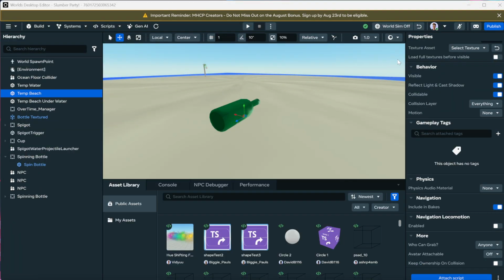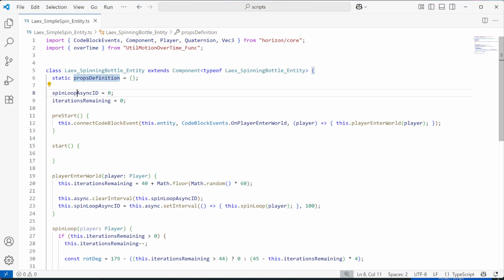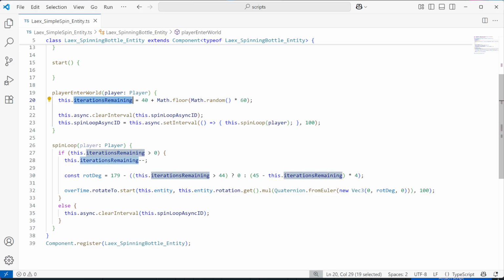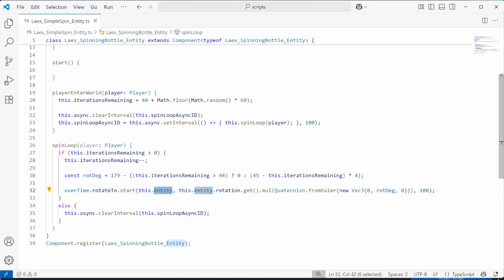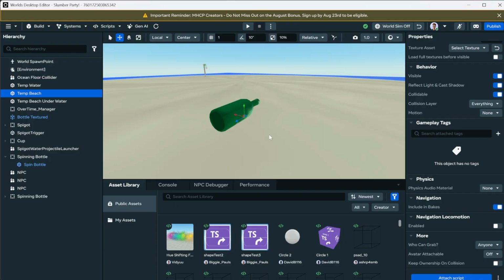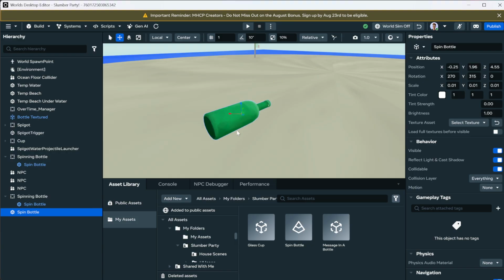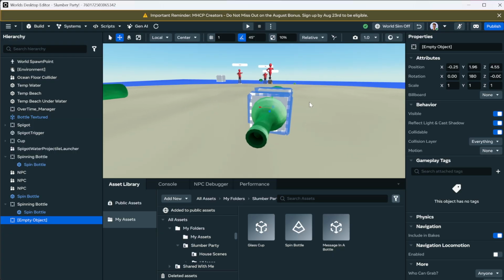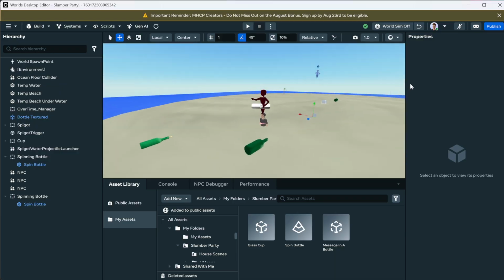Bottle Spin Typescript Breakdown in Horizon Worlds!